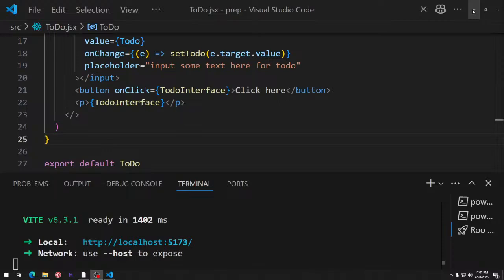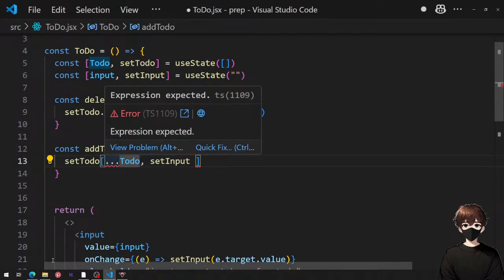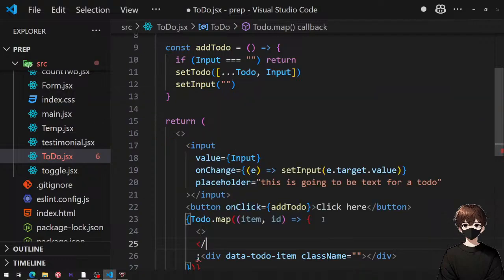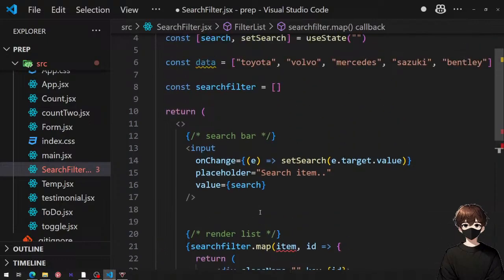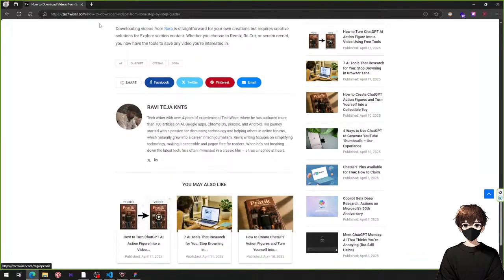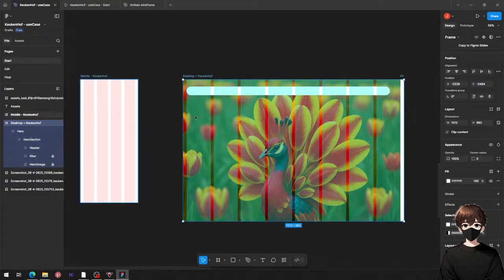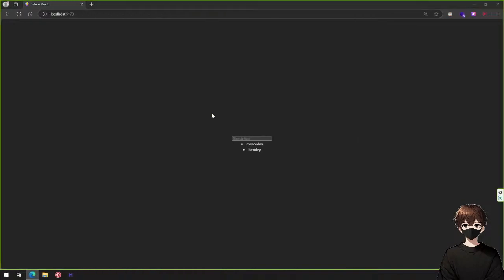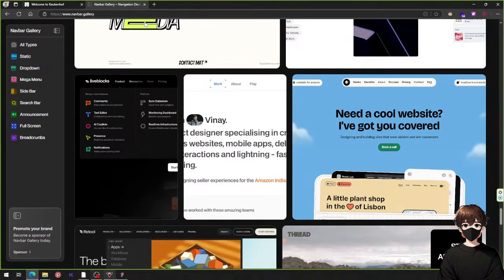code with me / react INTERVIEW PREP